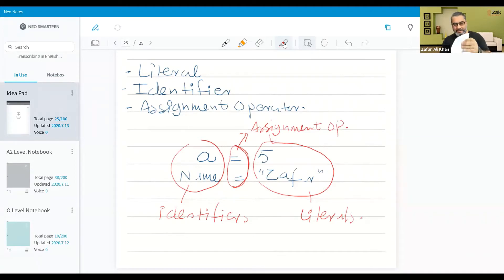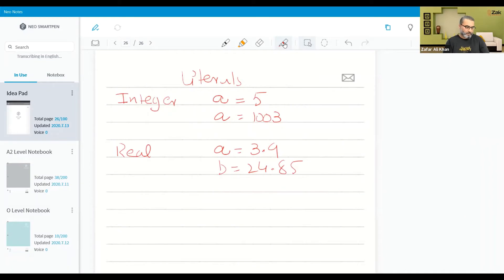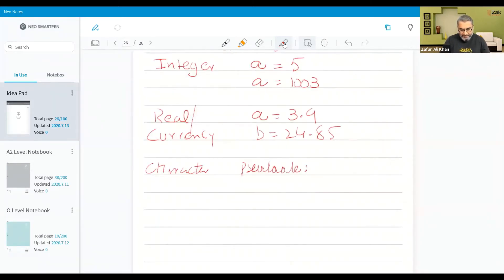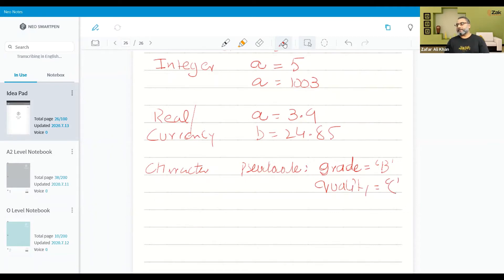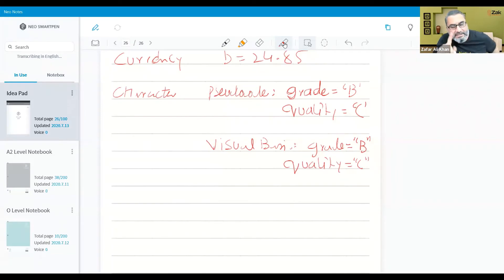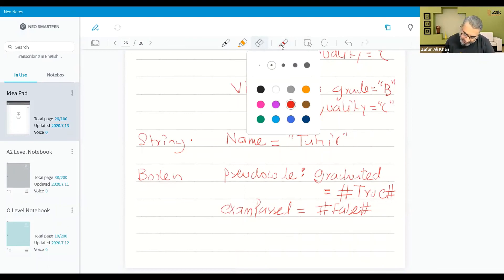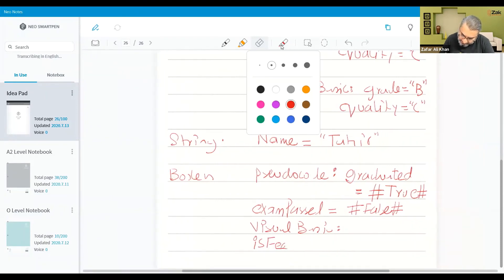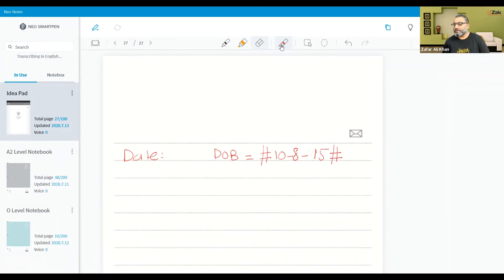Identifiers, Literals & Assignments | O/A Level | By ZAK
Identifiers: An identifier is a programmer-assigned name for an element in a program. Variable names are just one example of identifiers.

Variable assignment: An assignment statement consists of a variable name, the assignment operator =, and a value to assign to the variable. You must declare a variable before you can assign a value to it.

Assigning a literal to a variable: Literals are constant values such as numbers (5, 26.4) and strings such as “hello”. To assign a literal to a variable, place the literal on the right side of the = operator.